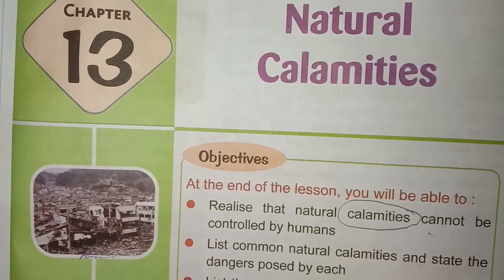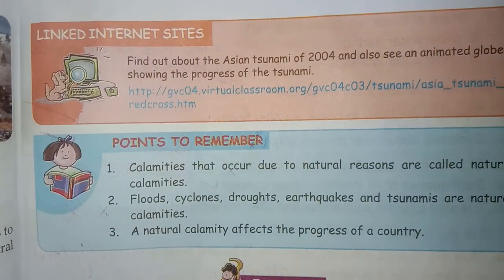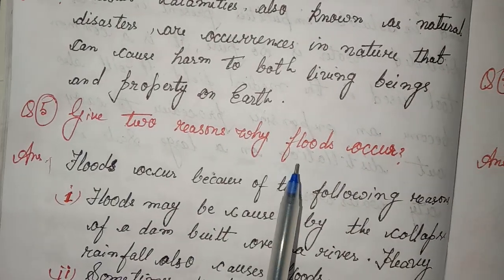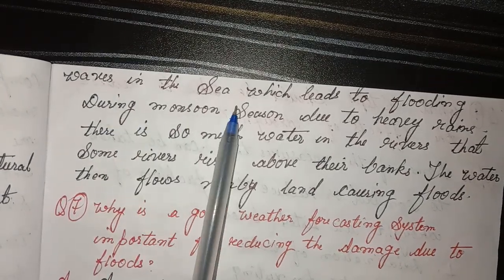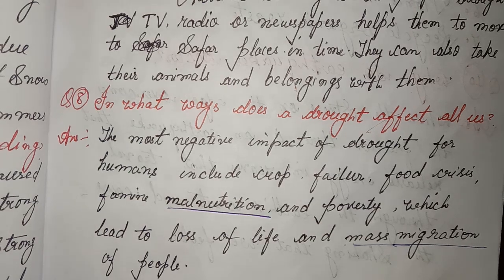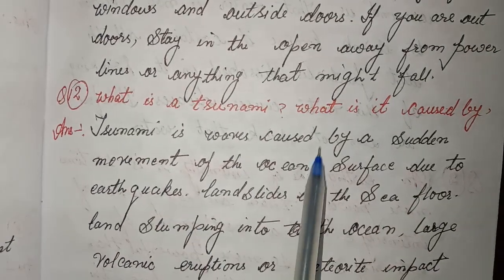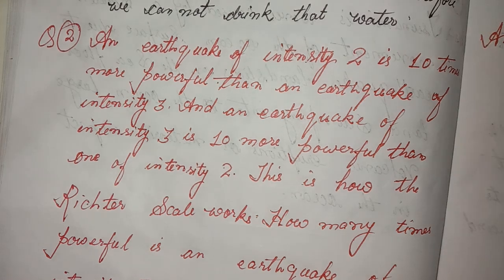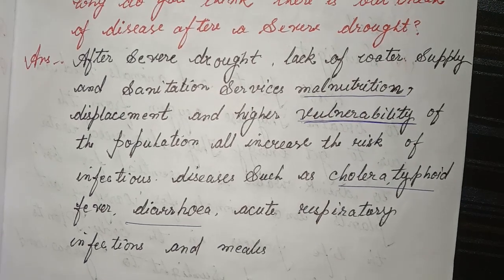Natural Calamities class.5 Q/A | Natural Calamities class.5 ch.13 Q/A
Natural Calamities class.5 Q/A
Natural Calamities class.5 ch.13 Q/A
Natural Calamities Q/A
Natural Calamities
Natural Calamities class 5th
class 5th
Dear Student with English
Awareness Science
natural calamities class 5 science
natural calamities class 5
natural calamities class 6
questions and answers
natural calamities class 5 evs
natural calamities class 2
natural disasters class 5
natural disaster class 4 question
answer
natural disaster class 9
questions and answers
natural disaster class 5
natural resources and calamities
class 5
natural calamities for class 5 in
hindi
questions and answers
natural disasters class 5 social
studies
questions and answers
natural disaster class 5 in hindi
natural disasters class 5 project
natural disasters class 5 in
english
natural disasters class 5 dr
binoc
questions and answers
questions and answers
natural calamities
natural calamities pf withdrawal
natural calamities drawing
tamil
hindi
natural calamities for class 5
natural calamities essay in
english
natural calamities ka matlab kya
hota hai
telugu
natural calamities movies
natural calamities and disaster
Class 5 chapter 13 Natural Disasters question answers and exercises
Question answers and exercises of chapter 13
 Natural Disasters, Exercises of natural disaster